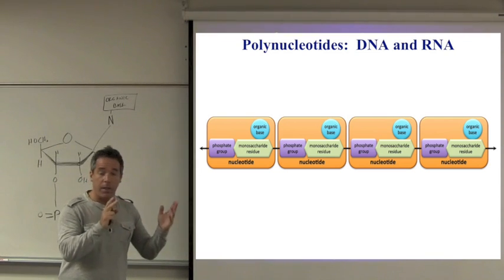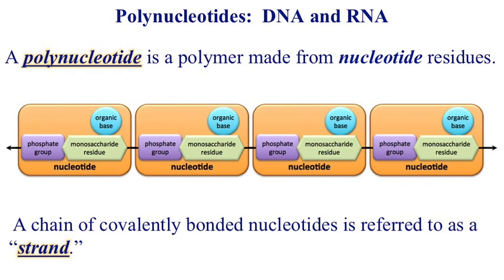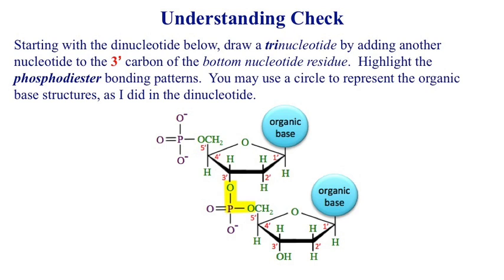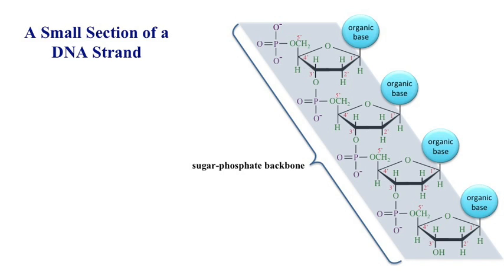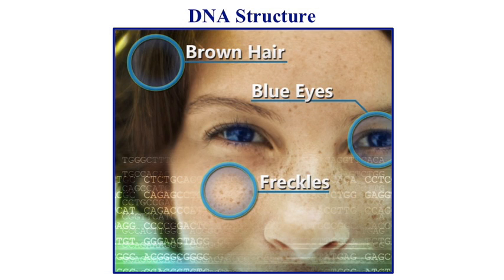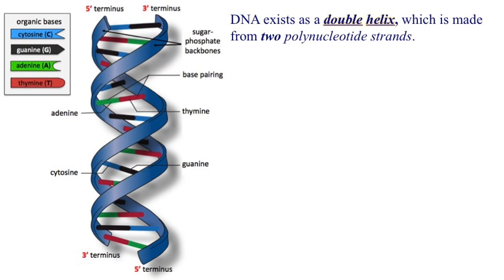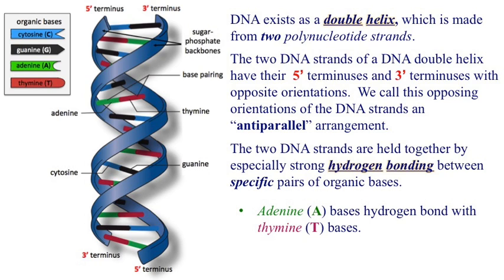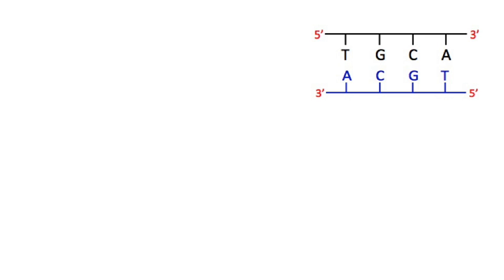The Structure of DNA and RNA - For Allied Health, General, Organic, and Biochemistry Courses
This video is about the structure of DNA and RNA.  It is made for Allied Health, General, Organic, and Biochemistry Courses.